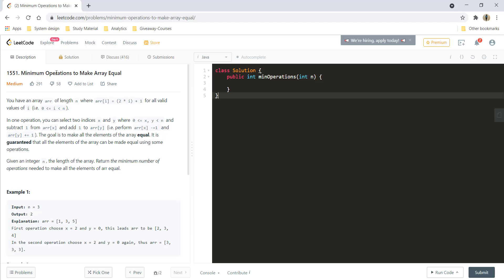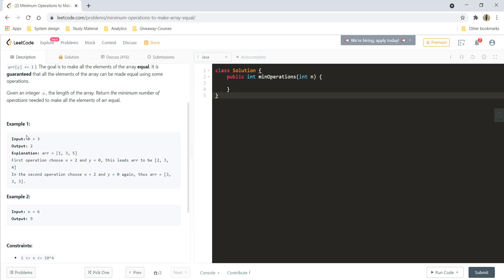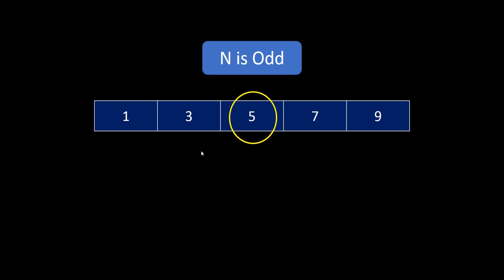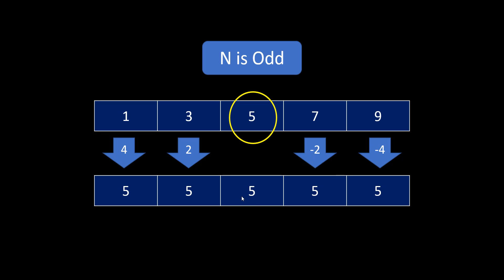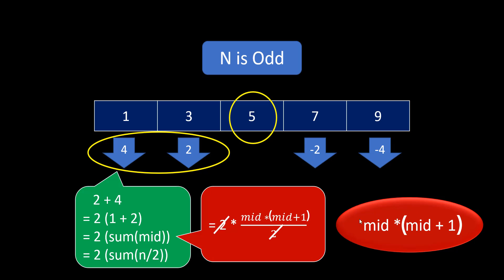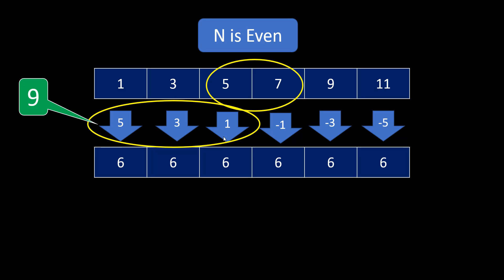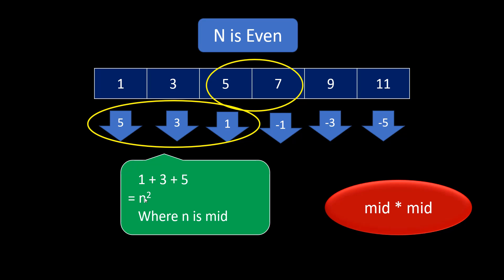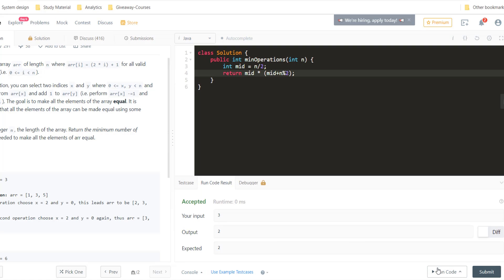Minimum Operations to Make Array Equal | Leetcode - 1551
Detailed explanation for leetcode 1551 problem Minimum Operations to Make Array Equal